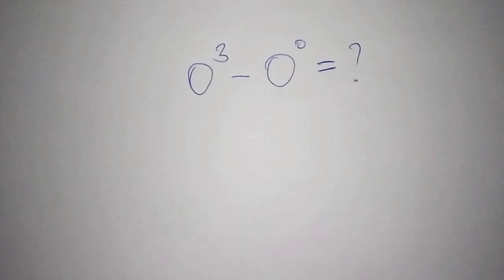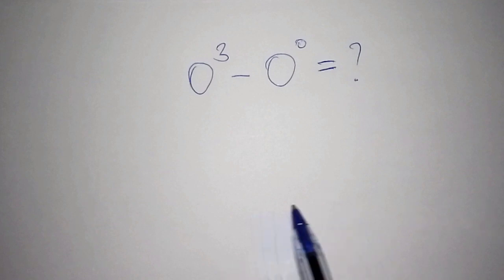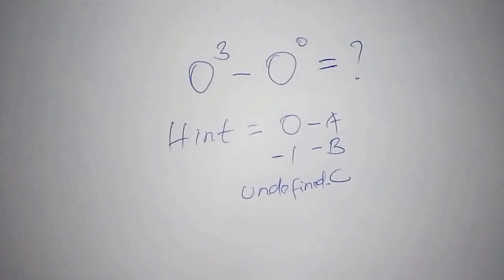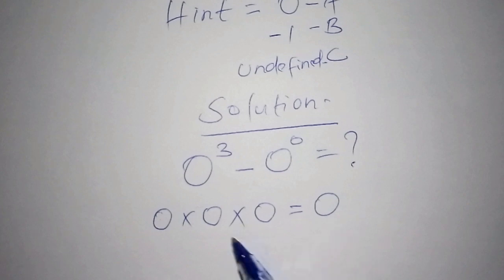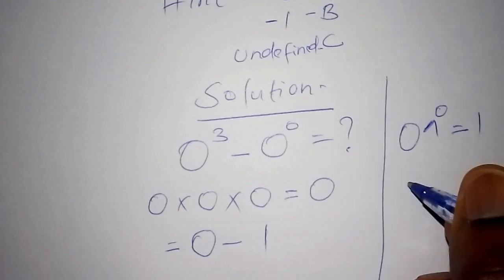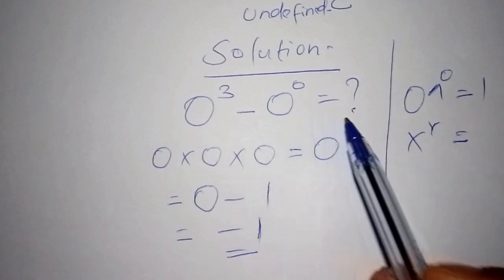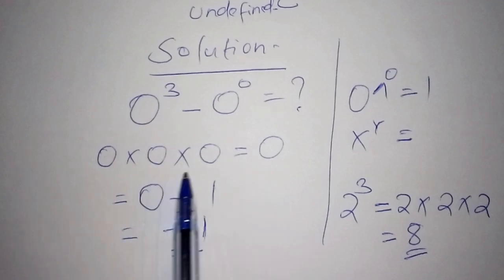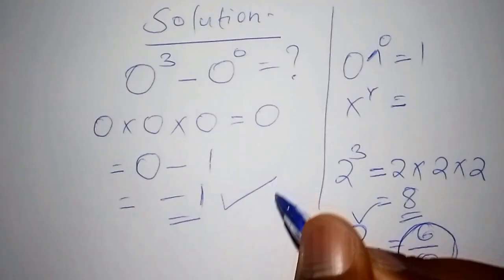80 % Will Get Wrong: (zero to 3rd power) - (zero to zero power) = ? NO CALCULATOR CHALLENGE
How to find powers of zero in minutes.

How to calculate Exponents.
What is an exponent?
Algebra basic laws of exponents
Exponents and power